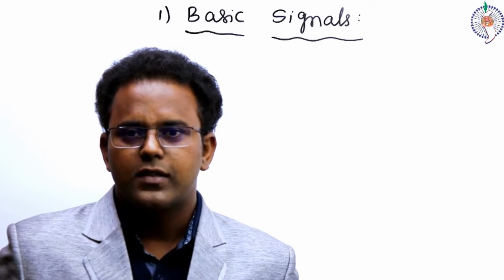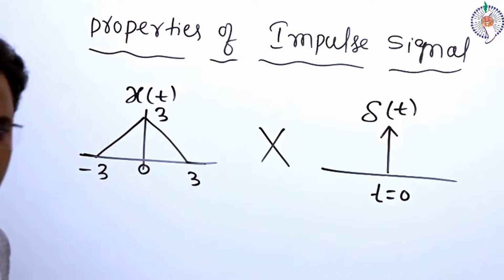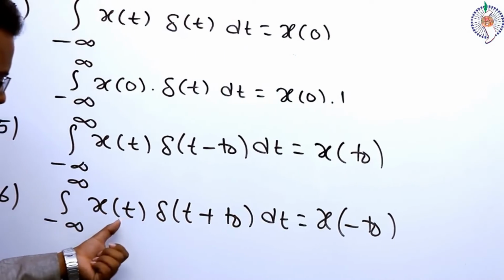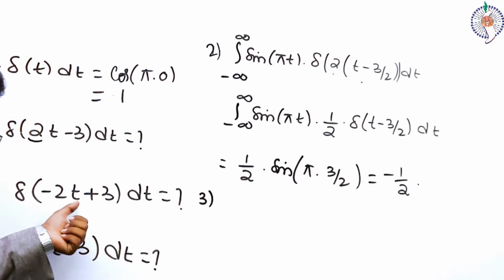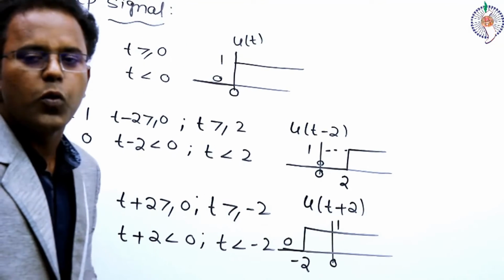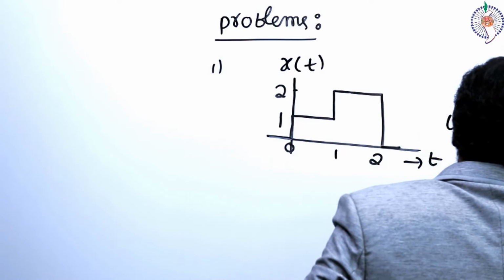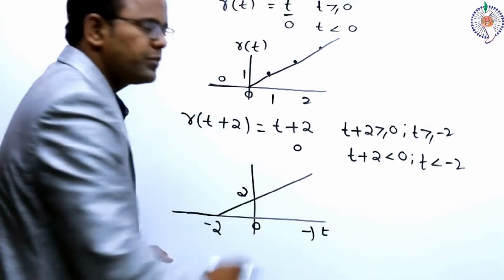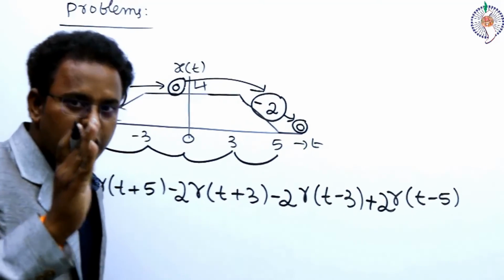Basic Signals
In this lecture i am discussing the basic signals like delta,step,ramp signals,and their properties.some basic problems also solved.